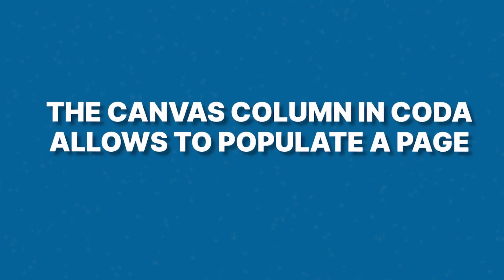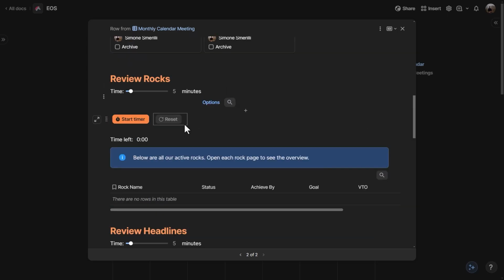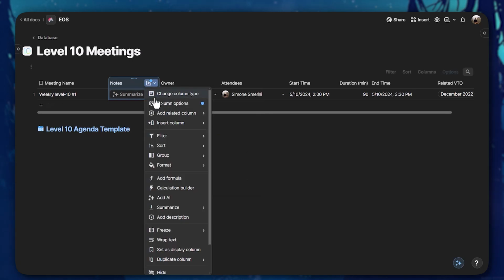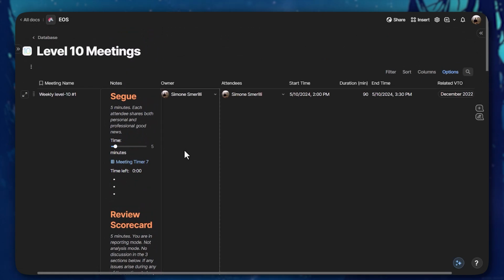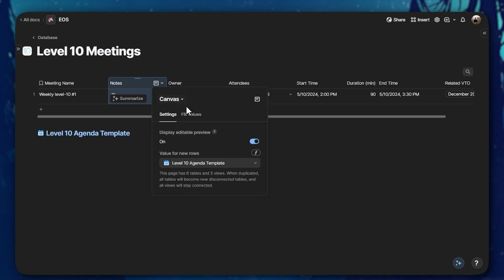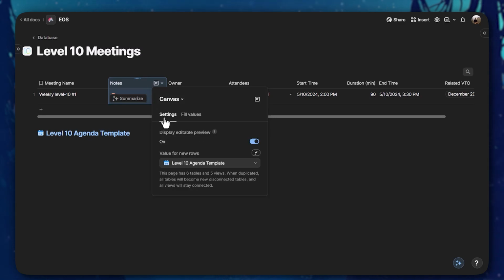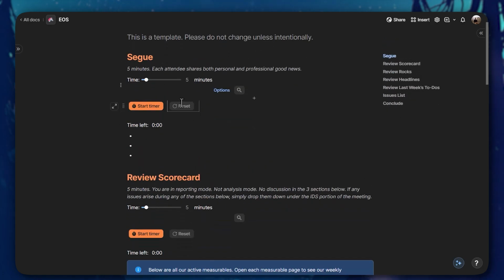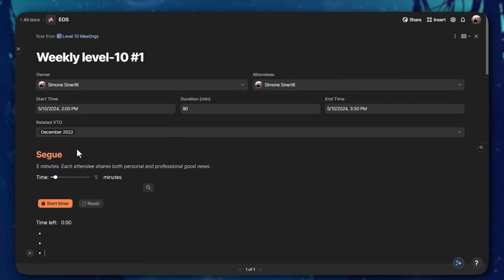How to use the Coda Canvas Column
TIMESTAMPS
0:00 What to expect in the video
0:50 How to create a Canvas column
1:16 Editable preview
2:20 Other settings
2:45 Auto populating new rows
3:28 Editing content in Canvas columns
4:00 Conclusion